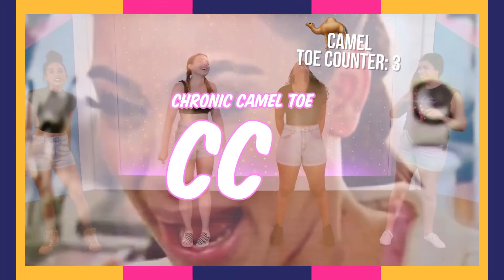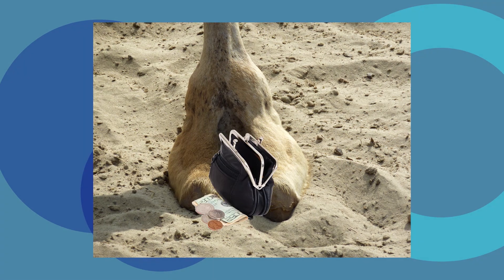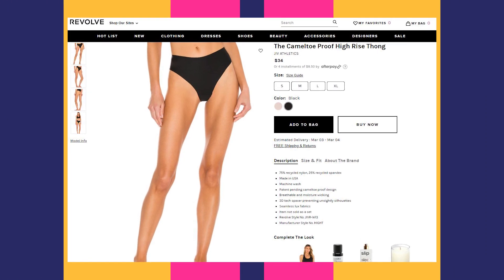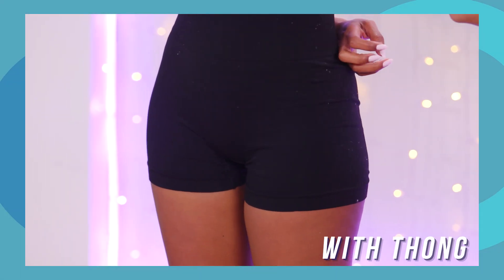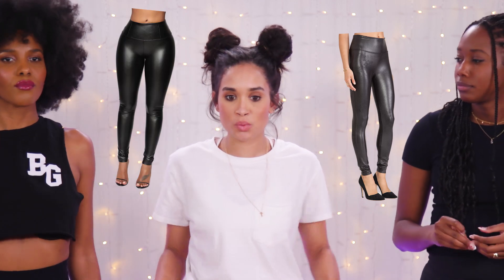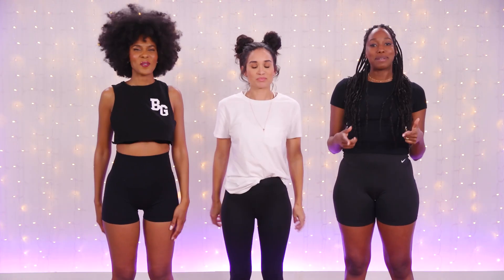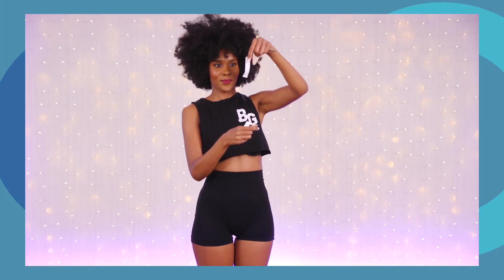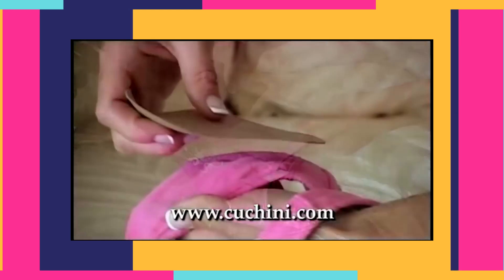Testing "Camel Toe Proof" Underwear! *does it work?!*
Did we find the SOLUTION to Camel Toes?! We try underwear and an insert that promise to solve the issue. Next, watch as we buy everything that Instagram advertises in 10 minutes!

Cuchini Camel Toe Pad

Senior Producer: Bridget Moriarty
Producer: Katherine Silva
Production Assistant: Phoebe Balson
Camera Operator: Russ Ferguson
Camera Operator: EJ Locke
Editor: Shawn Lebert

cameltoe solution thong and inserts